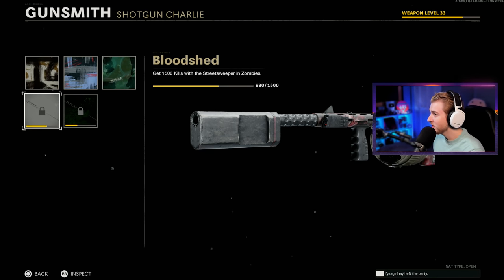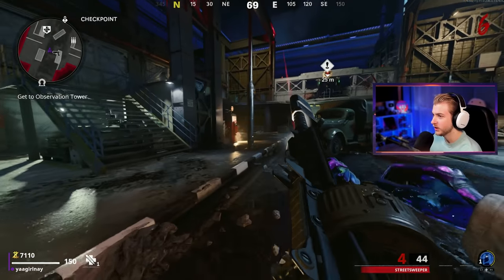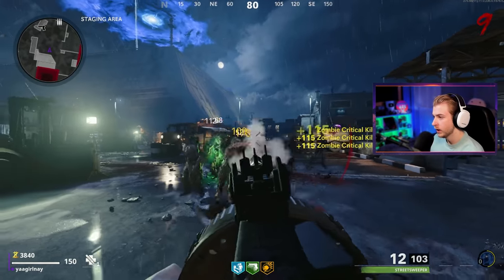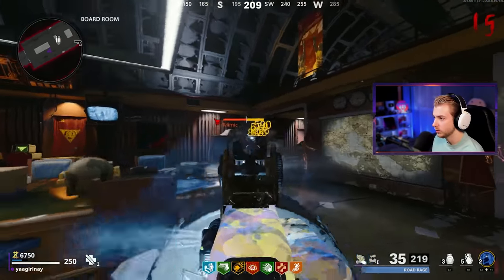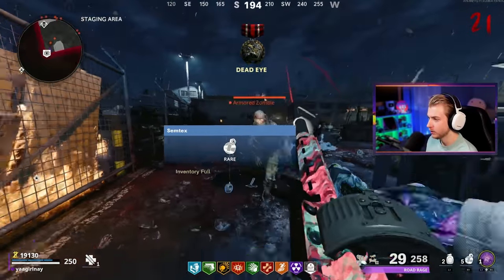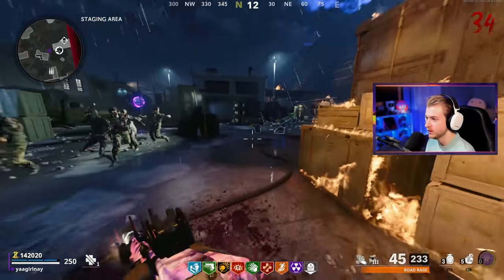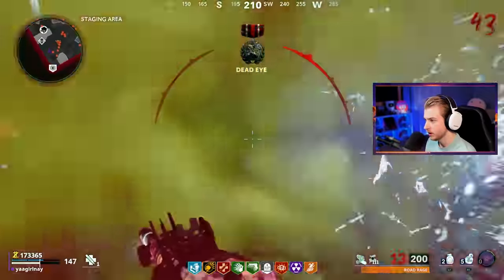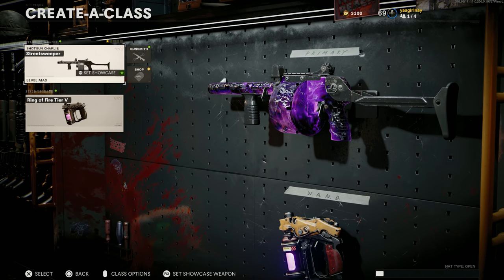The Streetsweeper is PAINFULLY SLOW! (Cold War Zombies Streetsweeper Dark Aether)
We take the street sweeper into forsaken and take 3-5 business days to reload it while we get Dark Aether.

✅LINKS✅
👕MERCH 👕

Main Monitor
2nd Monitor
Monitor Stand